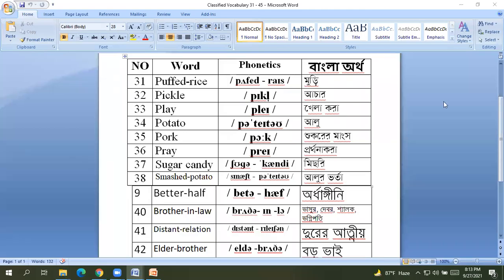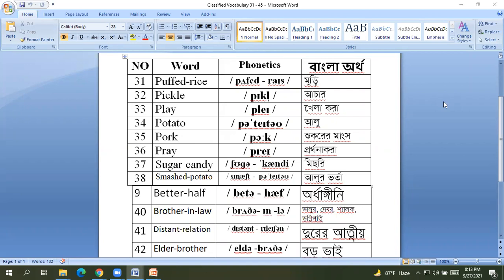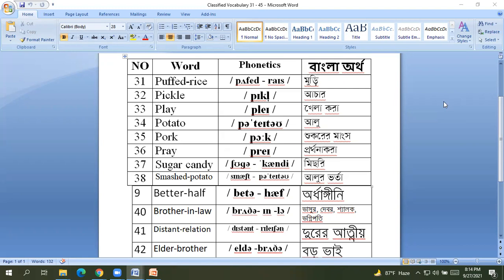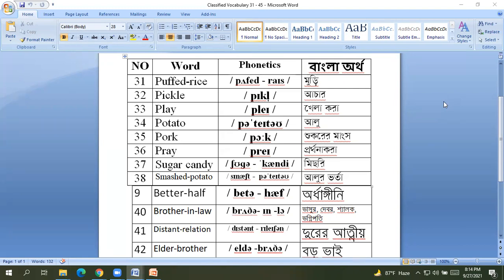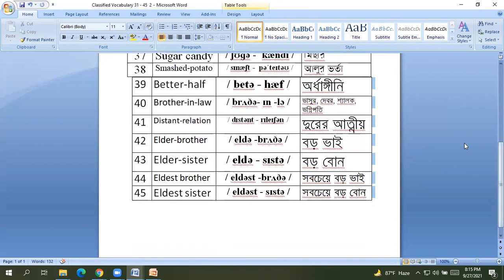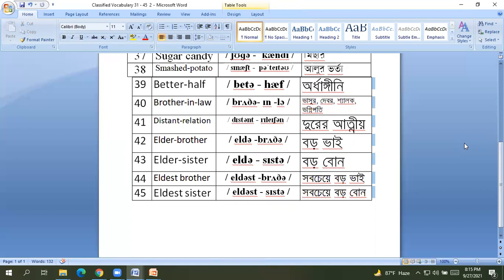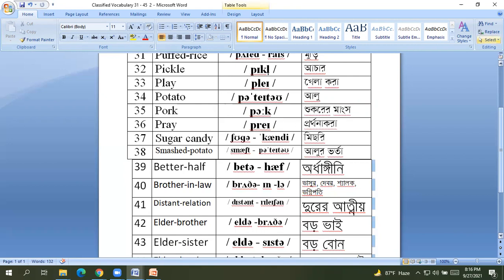# Vocabulary ( IELTS & SPOKEN )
Every day 15 Vocabularies will make you a smart English Speaker.